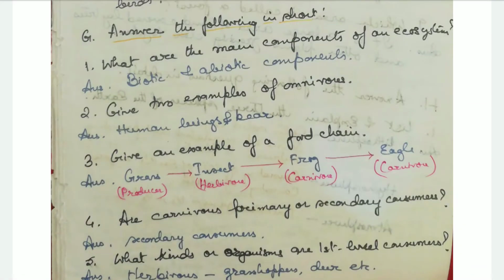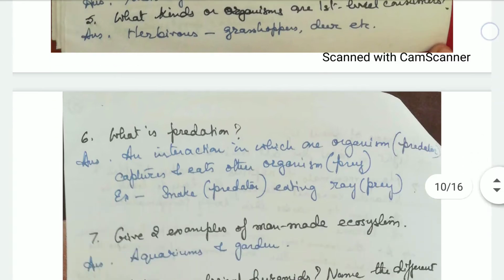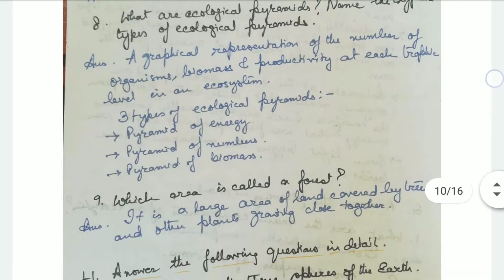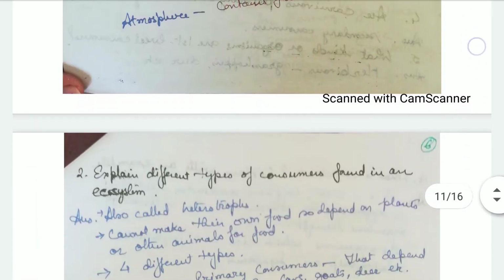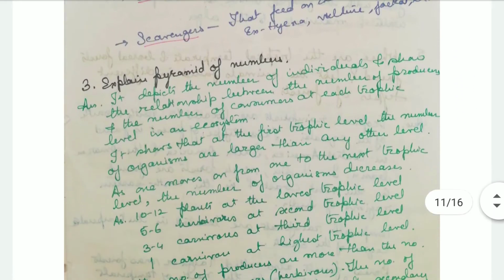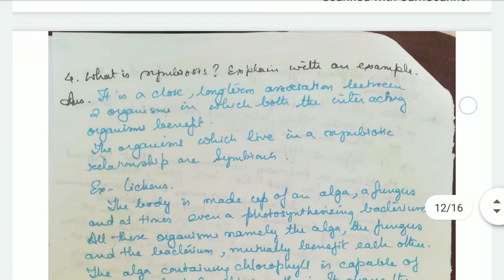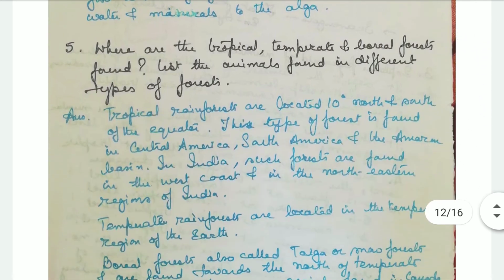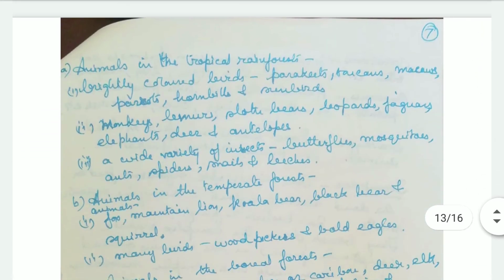Q And A On Ecosystem, Part III, ICSE, CLASS VIII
Answer The Following In Short, Answer The Following In Detail, ICSE, CLASS VIII